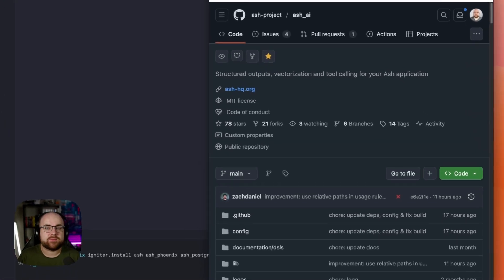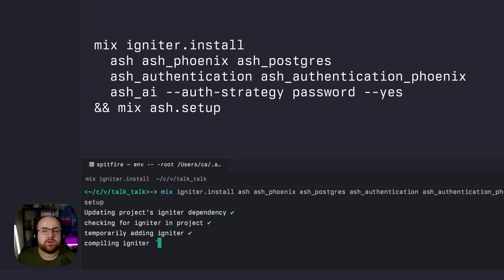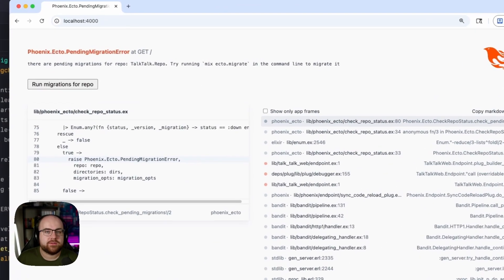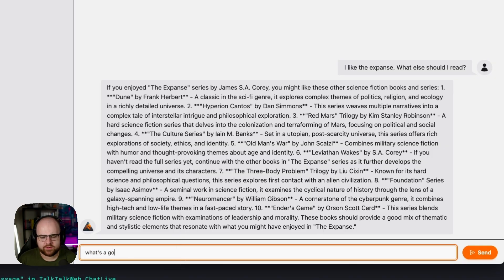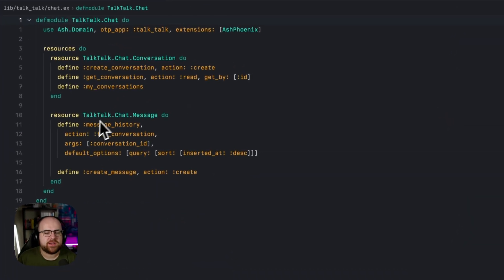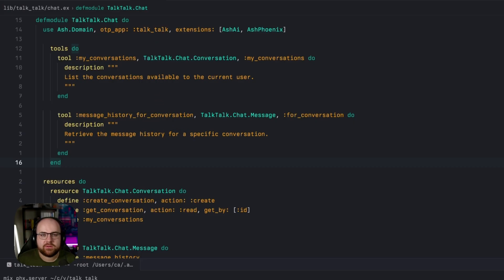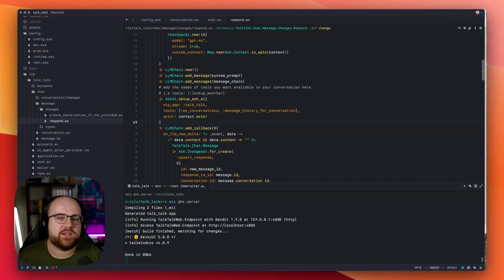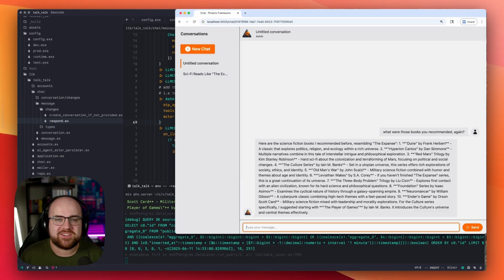A Complete AI Toolkit: Ash AI Demo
Ash is a really powerful ecosystem of tools that make it easy to rapidly build and maintain Elixir / Phoenix applications.

Recently, an AI package was added to the roster. It makes it easy to add LLM interactions to an application, and can even expose existing secure actions to an agent acting on the user's behalf.

This demo only shows a fraction of what's available in Ash AI.